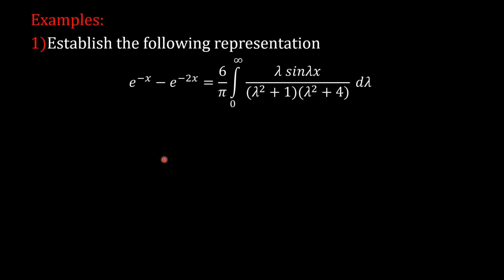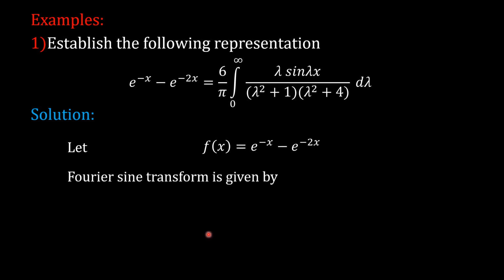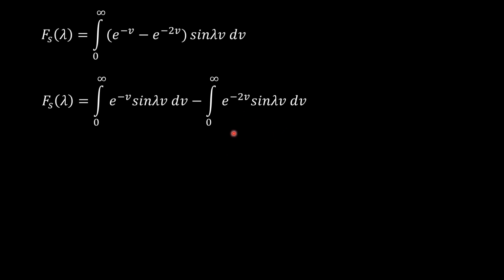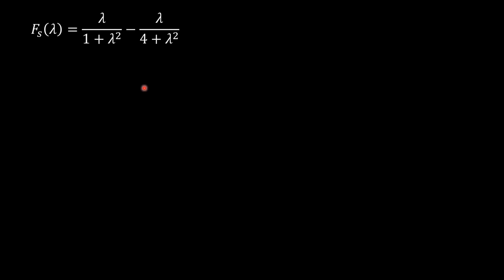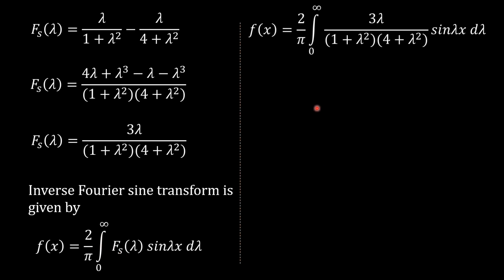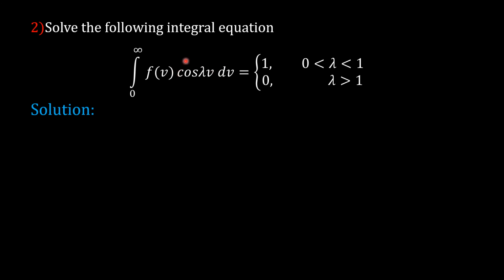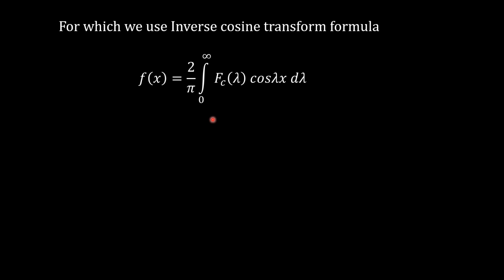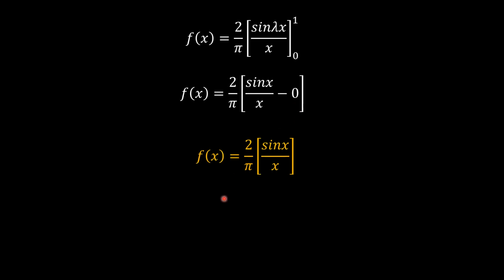Lecture 06_Examples on Fourier Integral Representation